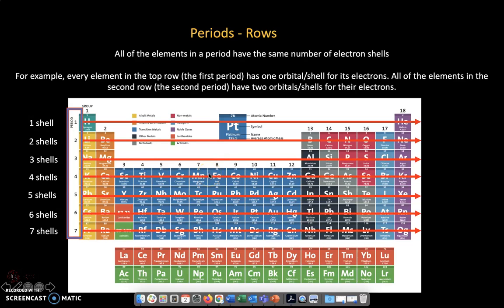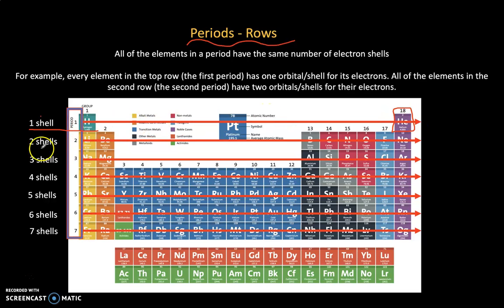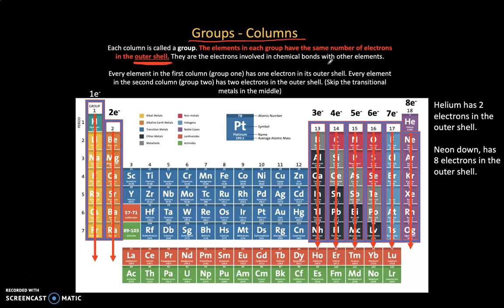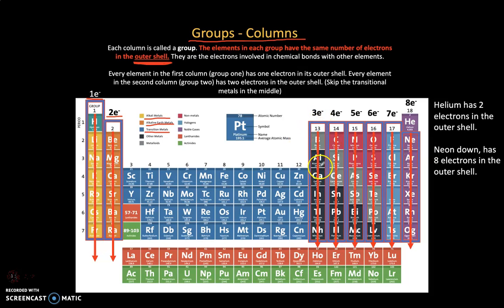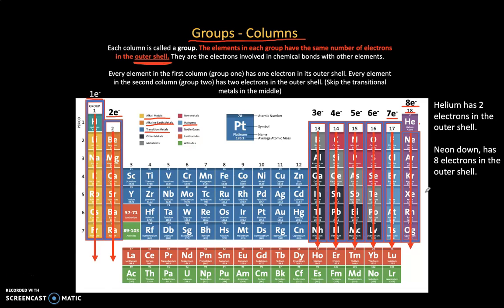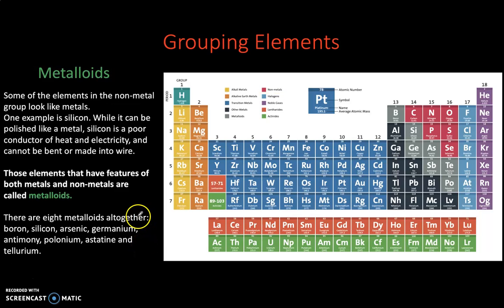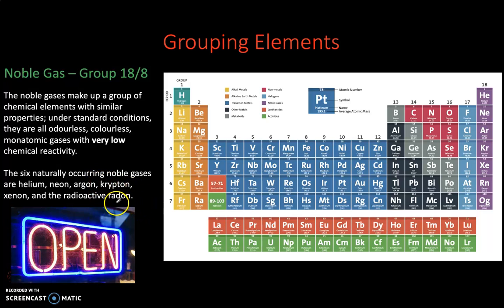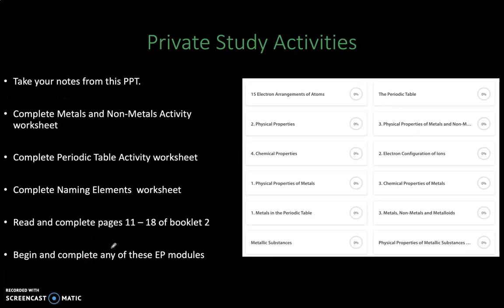Elemental Grouping Part 2